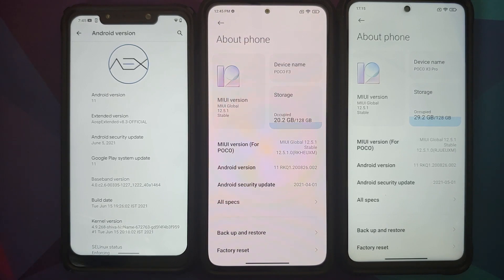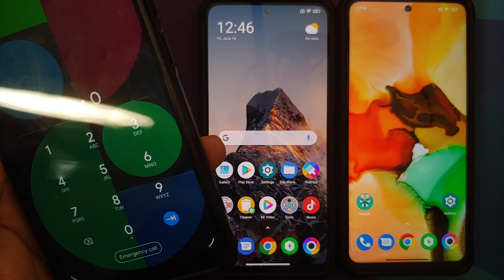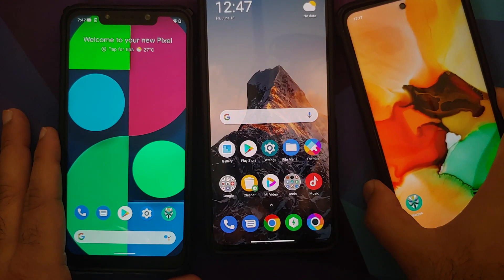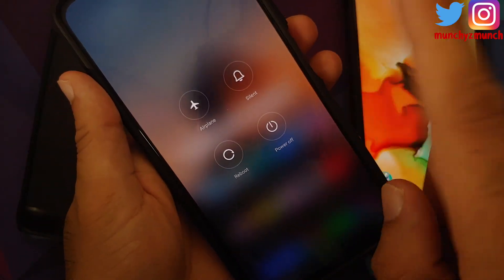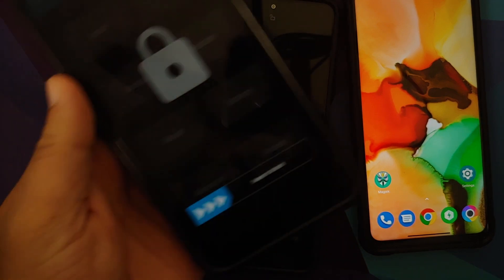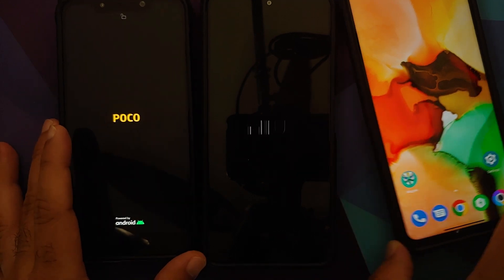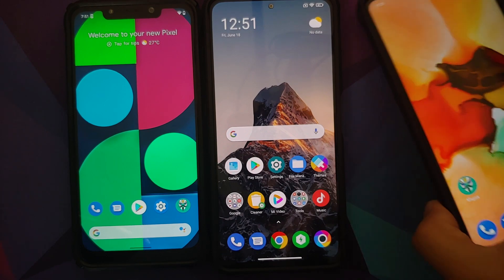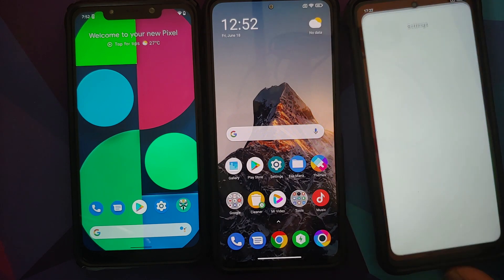Encryption | Decryption | Disable Force Encryption (DFE) | Root | Android Custom Rom Basics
Do you want to know what is Encryption, Decryption, Disable Force Encryption aka DFE & root when talked about with respect to Android Custom roms?
In this detailed video we will talk about Encryption, Decryption, Disable Force Encryption aka DFE & root when talked about with respect to Android Custom roms.